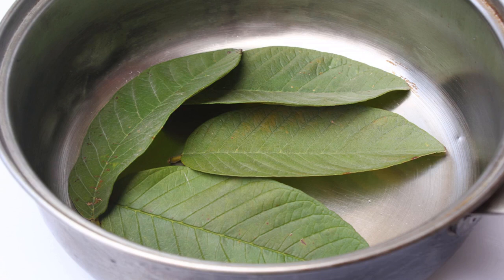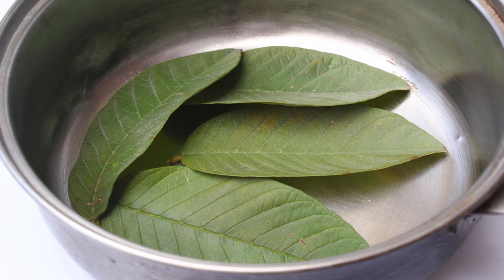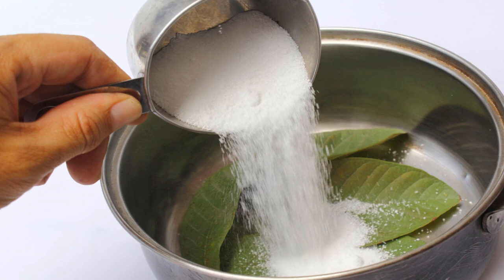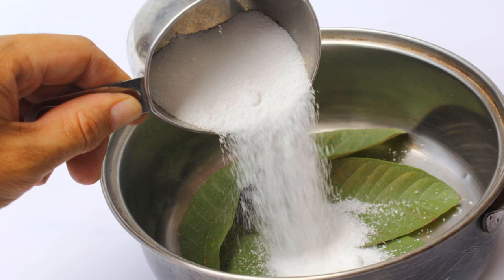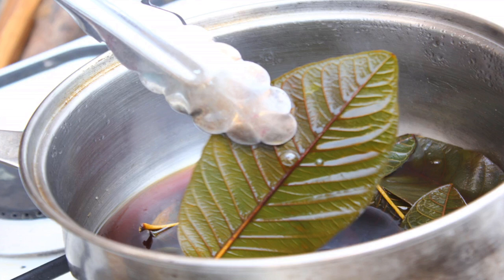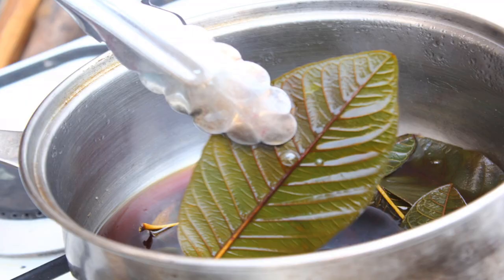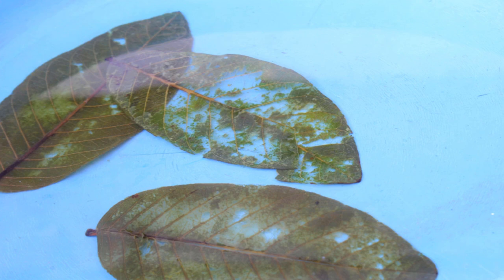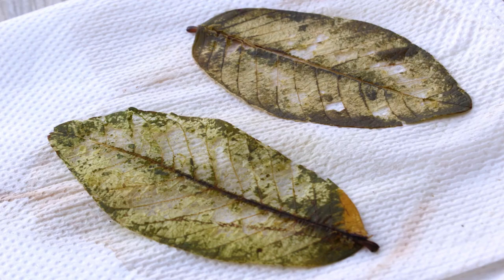How to Make Skeleton Leaves??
Skeleton leaves are beautiful, delicate, lacy leaves used for scrapbooking, decoupage, and other crafts. They can be expensive to buy, but they are surprisingly easy to make. Not only can you save lots of money by making them at home, but you can also customize them by bleaching or dyeing them. Best of all, you can choose your own leaf shape and size!